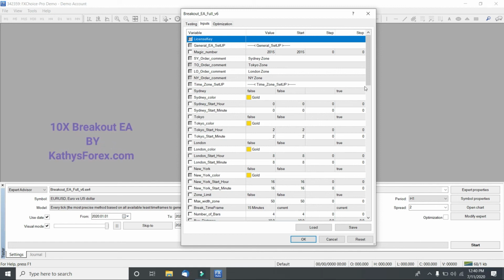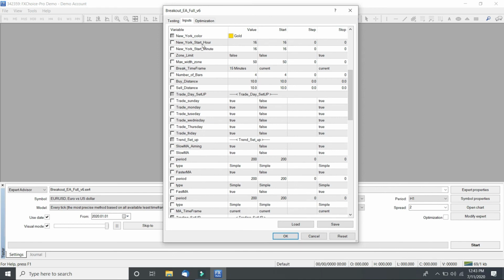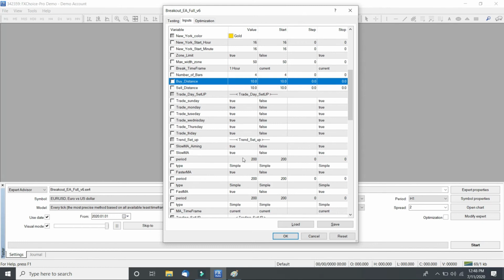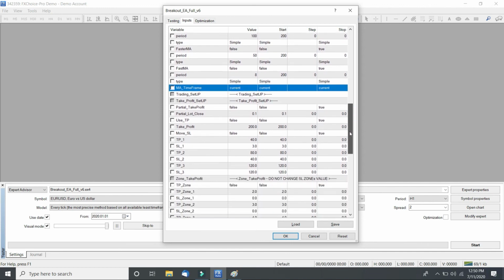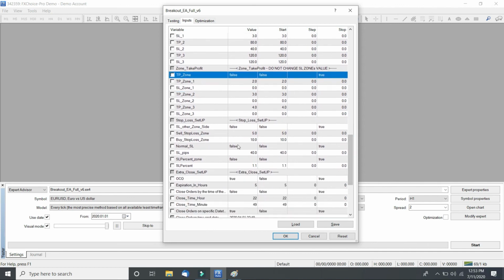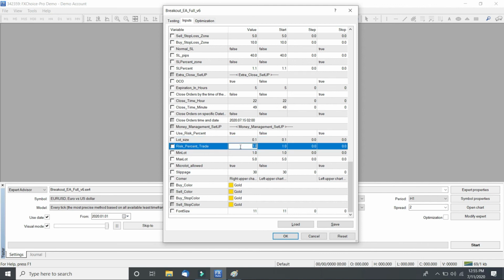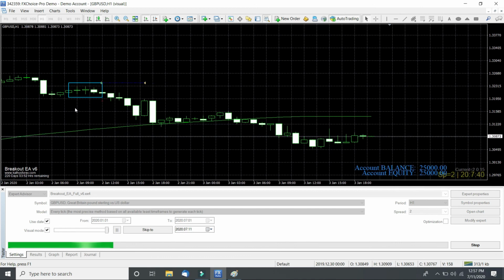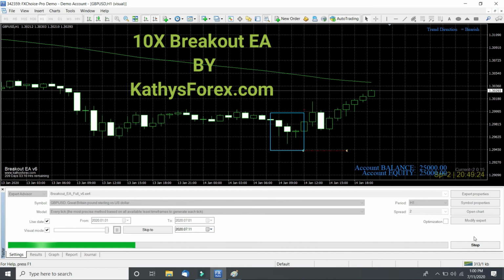London Breaout Best & Easy Strategy Automated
London Breaout Best & Easy Strategy Export Advisor totorial, with over 93% gain in  6 month.
Watch this lesson to discover an effective breakout trading strategy that could help you become more successful when trading the Forex market.
take the guess work and leave your emotions aside and let the EA do the work.